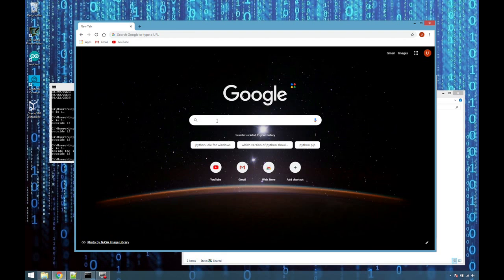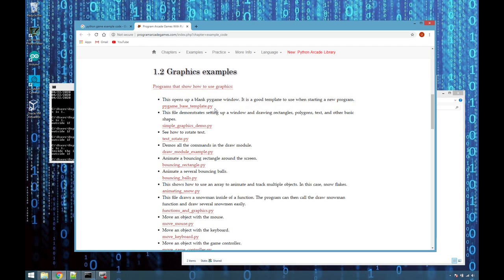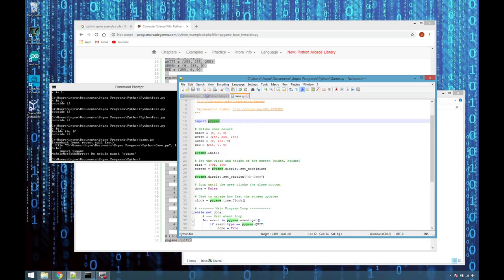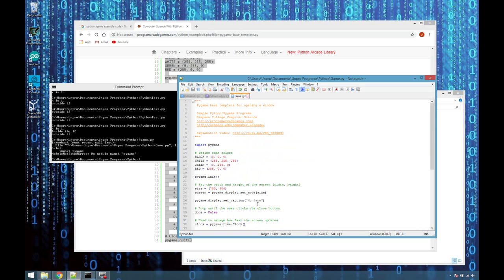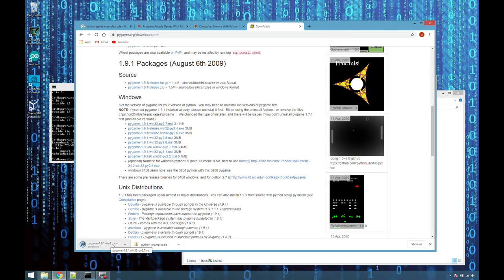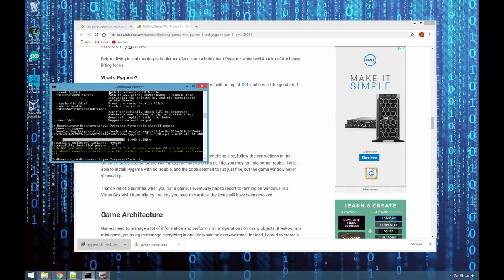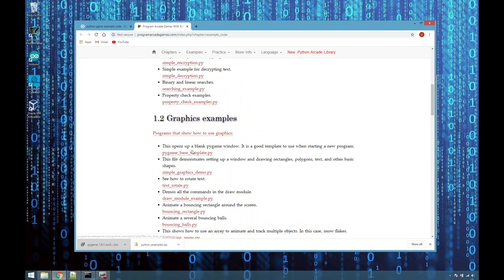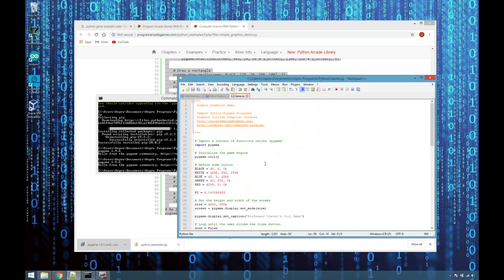Python - part 2 - pygame demo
In this video I figure out how to use pygame with Python 3.  It's just a quick demo.  I do plan on continuing the series and getting deeper into coding with Python.